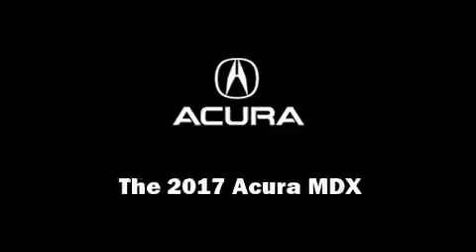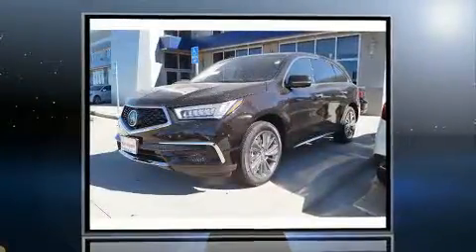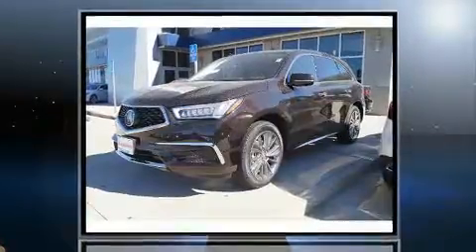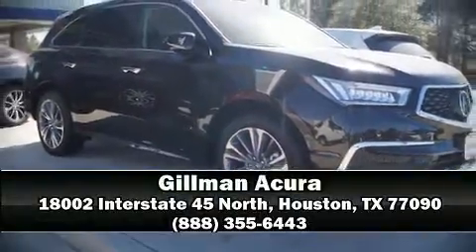2017 Acura MDX with Technology and Entertainment Packages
Gillman Acura
18002 Interstate 45 North

Introducing the 2017 Acura MDX. Top features include rain sensing wipers, heated seats, power moon roof, power door mirrors, and more. Brake assist technology provides extra pressure when applying the brakes. We have a skilled and knowledgeable sales staff with many years of experience satisfying our customers needs. They'll work with you to find the right vehicle at a price you can afford. Come on in and take a test drive!